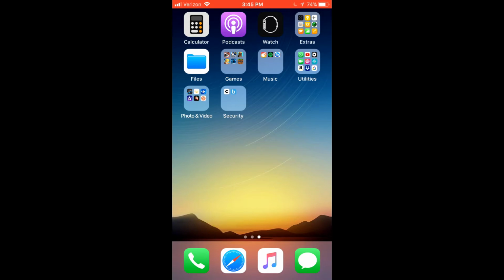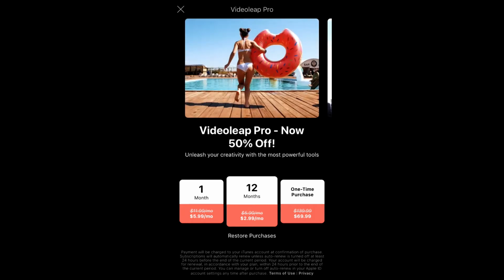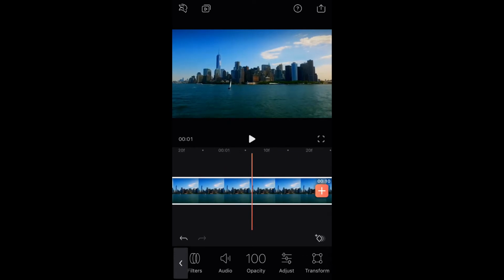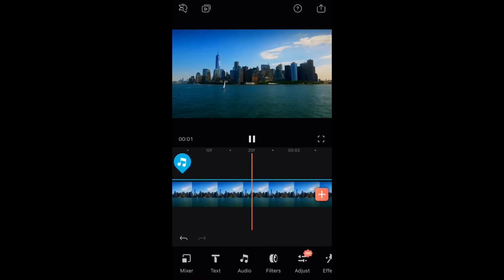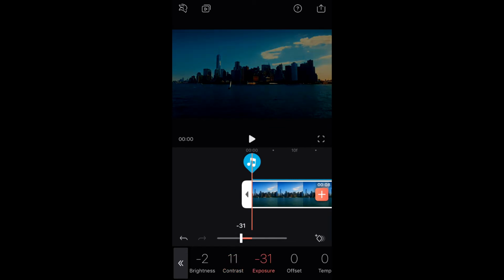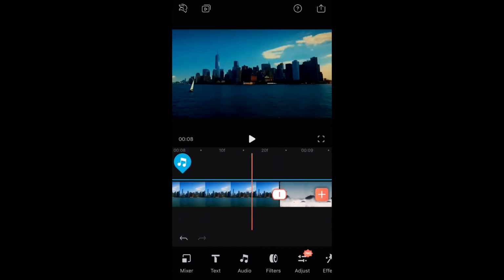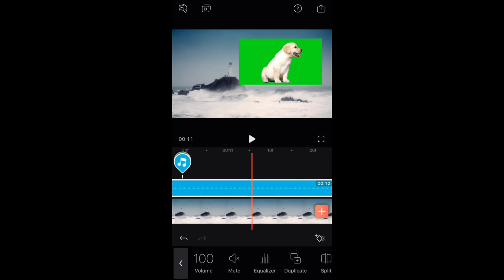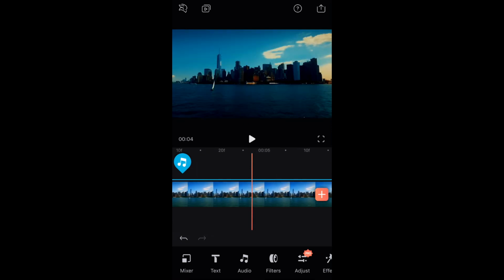BEST FREE VIDEO EDITOR FOR IPHONE? Videoleap tutorial #1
Video leap tutorial- one of the best video editors for IPhone!